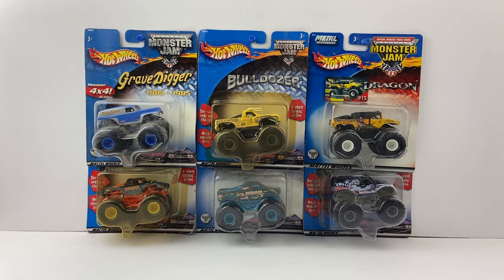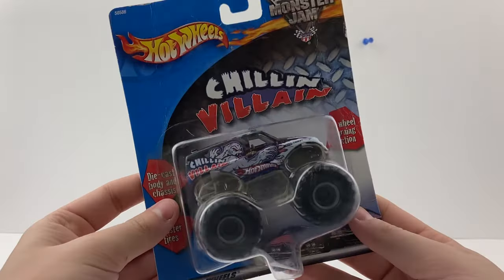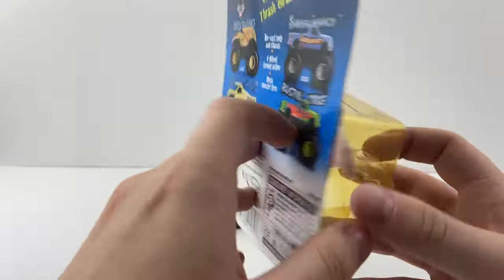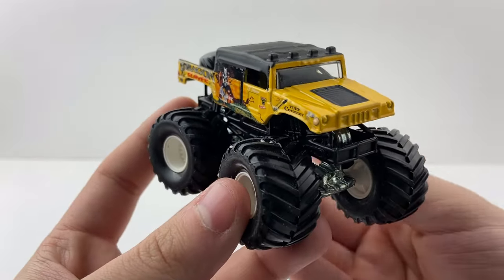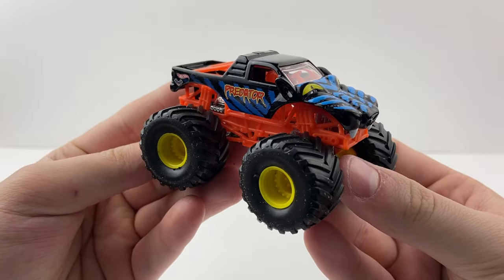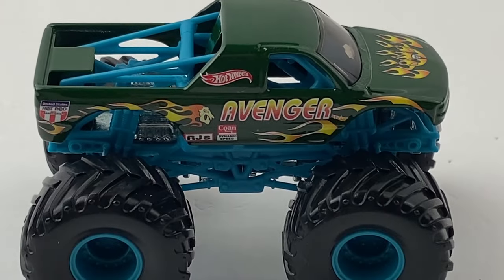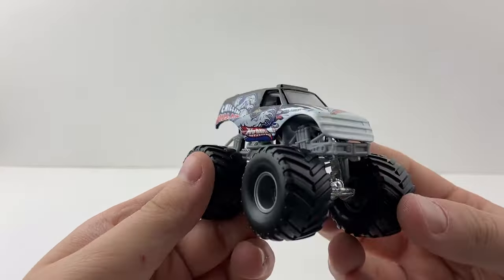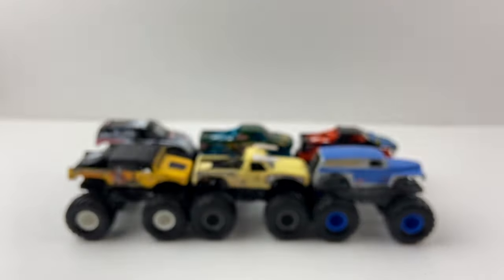Hotwheels Monster Jam 6 Truck Unboxing And Review!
In today's video, we will unbox 6 Hotwheels Monster Jam trucks that I received in my Christmas Haul video! This video is slightly older, but I had to talk about these trucks. Enjoy the video Y'all! Peace!

Monster Jam Question: At the 2004 World Finals, which three trucks and drivers all tied for the Freestyle Championship?